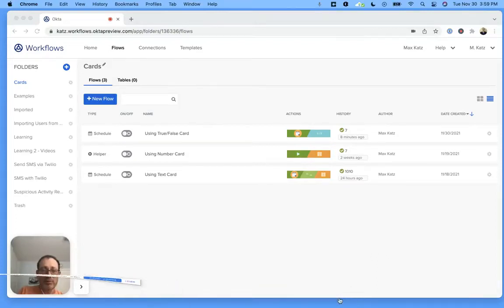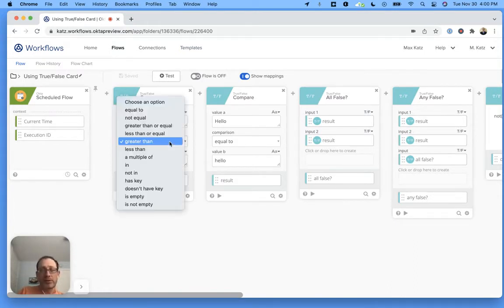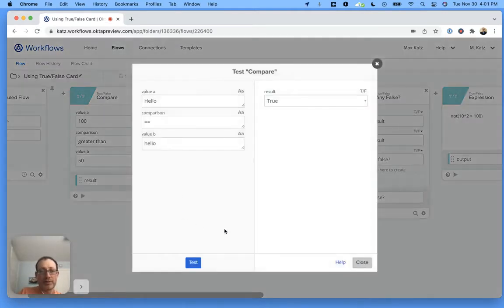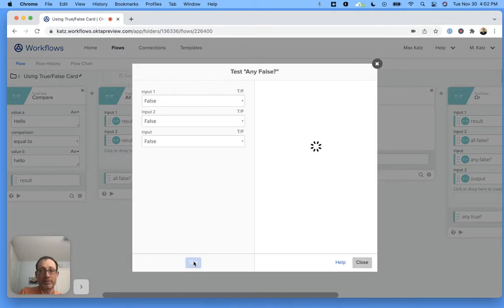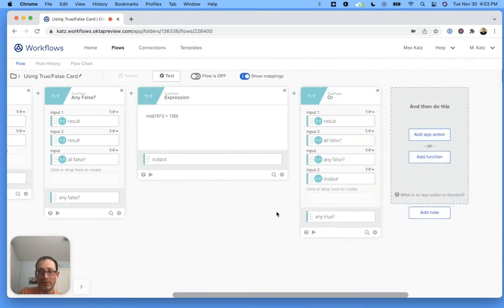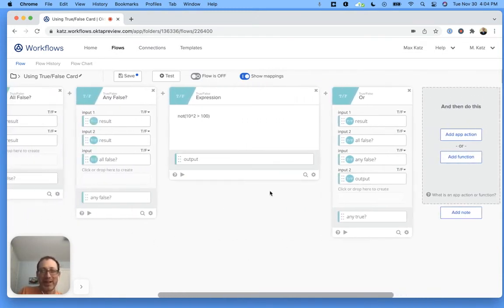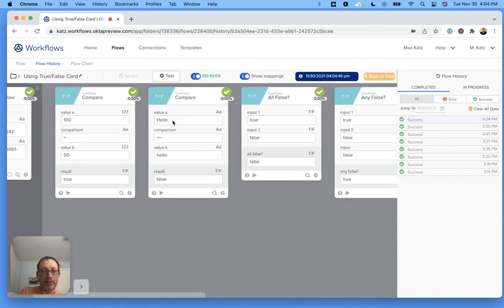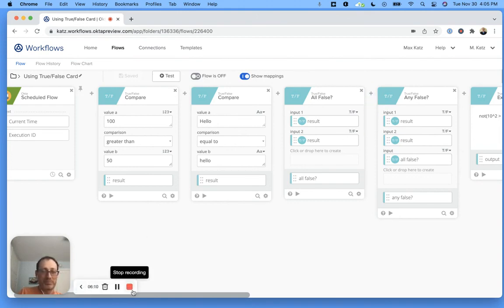Using the True/False Card for Comparison and Flow Logic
In this video you will learn how to use the True/False card to add simple comparison and logic to a flow.